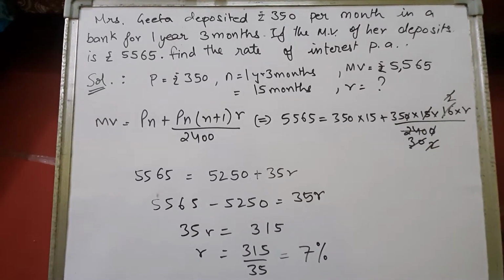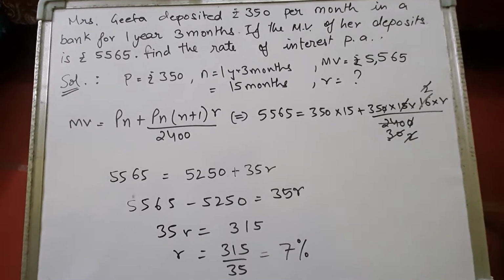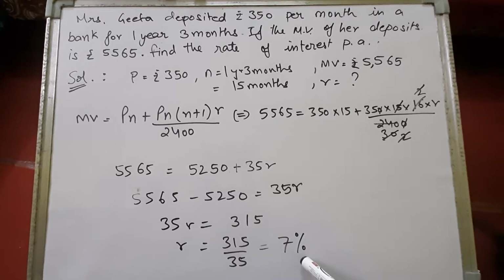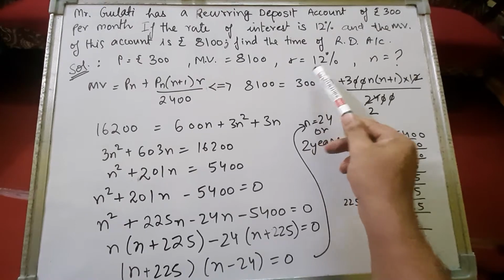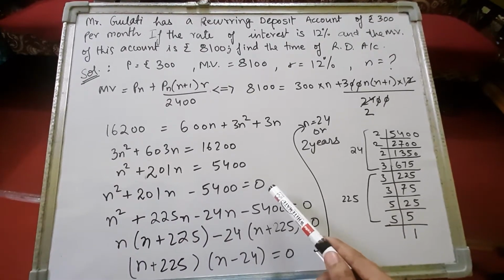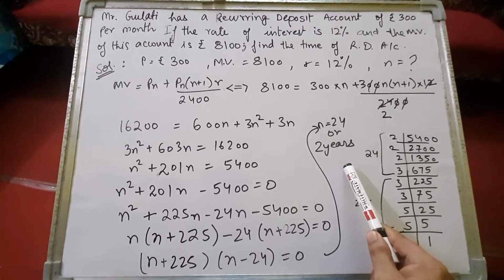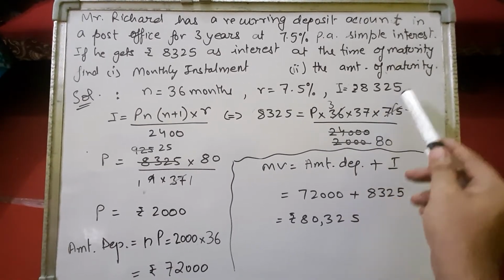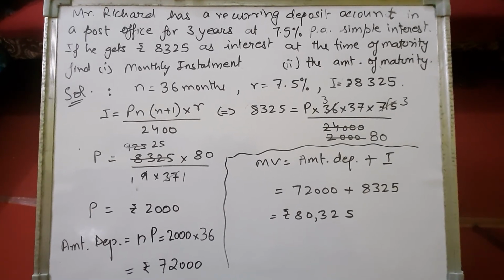Raza sir mhs topic: Banking(part3)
Explanation of sums of 2nd excersice of the chapter Banking from concise mathematics.